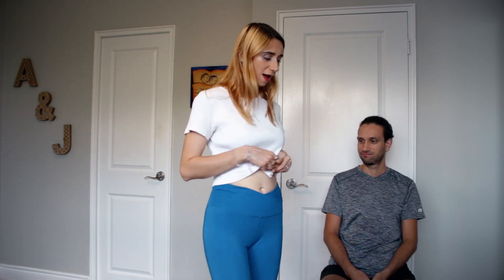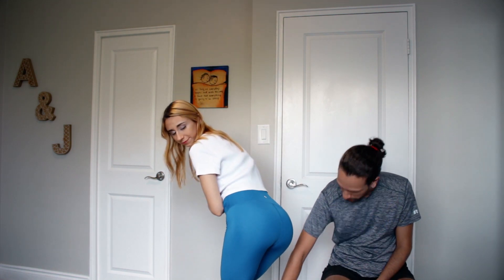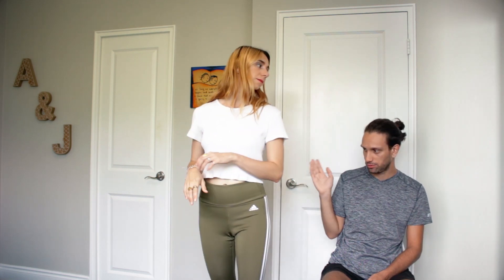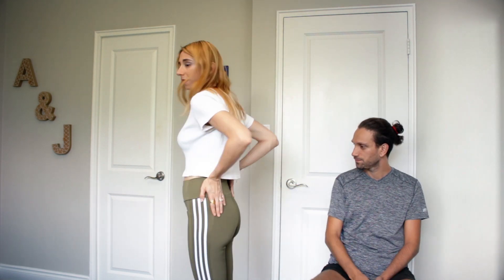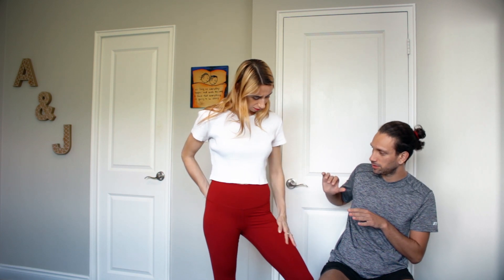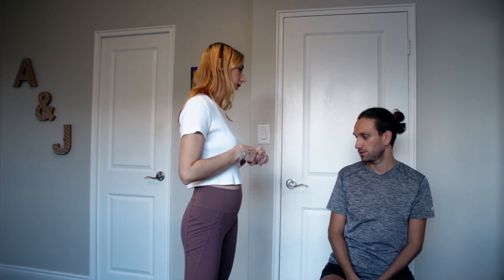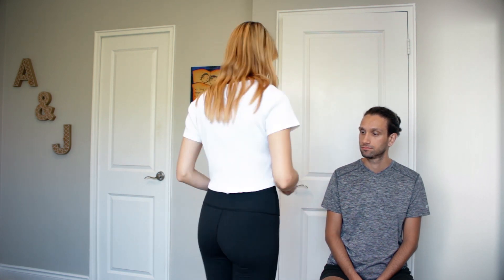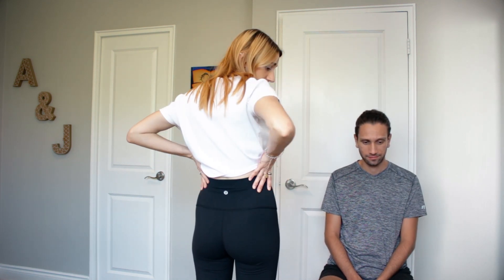Boyfriend Rates My Leggings | Yoga Pants Try On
John rates Alex's leggings from 1-10. Come watch with us!